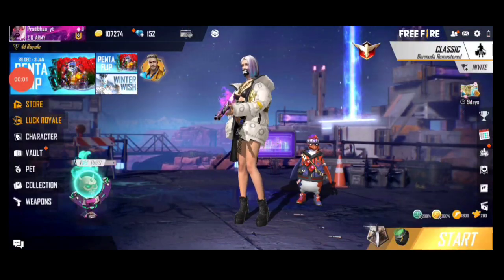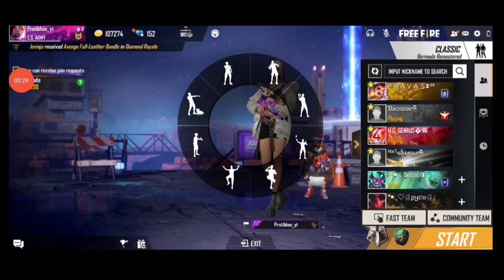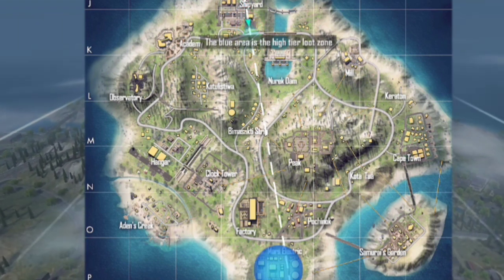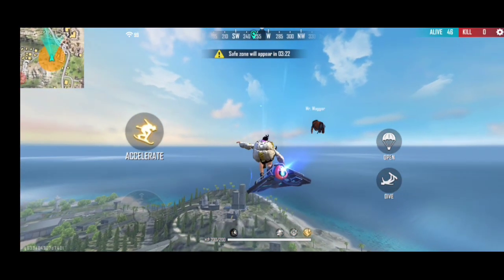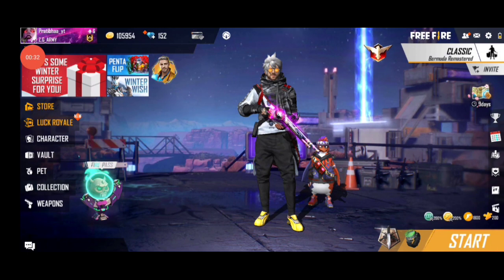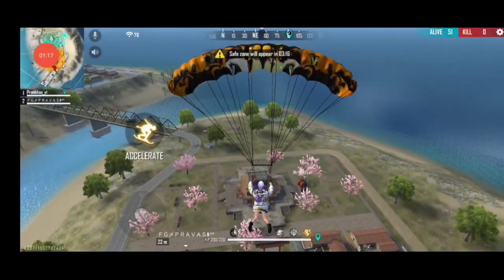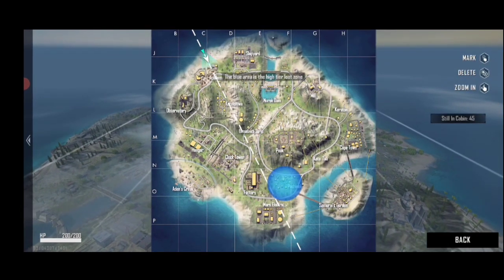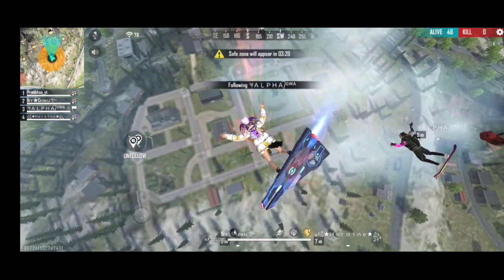Best Trick To Collect Unlimited Flowers Token||Free Fire||Bermuda Remastered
How To Collect Flowers & Exchange Bundle||Free Fire Latest Event|

Video tells about:
free fire me burmuda 2.0 kyu nahi aaya, how to play burmuda 2.0map, free fire me flower token kaise milega, free fire burmuda 2.0, burmuda 2.0 kaise khele, free fire me 2.0 kaise khele, how to collect flower token, how to complete burmuda map 2
how to collect tokens in free fire, Free fire new event today, How to exchange flower tokens in free fire, how to collect unlimited flower tokens in free fire

Top countries playing free fire
-Free Fire India
-Free Fire Nepal

relatives words
-collect sakura token in free fire
-how to get sakura token
-how to collect sakura token in free fire
-free fire new event today
- free fire latest event 2021
-Free Fire New event full details
-collect unlimited sakura token in free fire
-collect flowers token in free fire
-exchange bundle in ff 2021
-free fire new event in tamil
- Free fire new event in indian server
-how to use sakura token in free fire
-trick to use sakura token
-tips and trick for free fire event